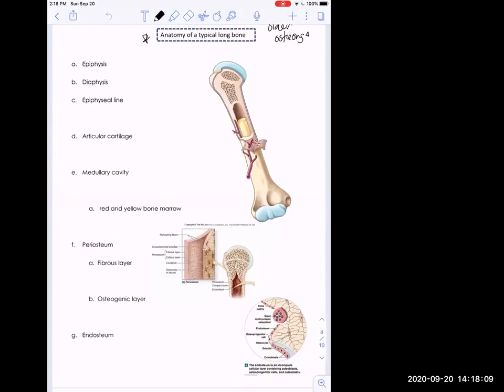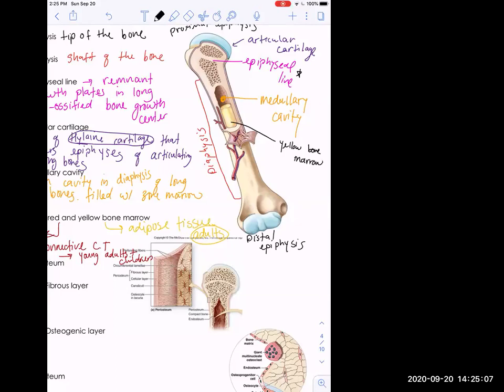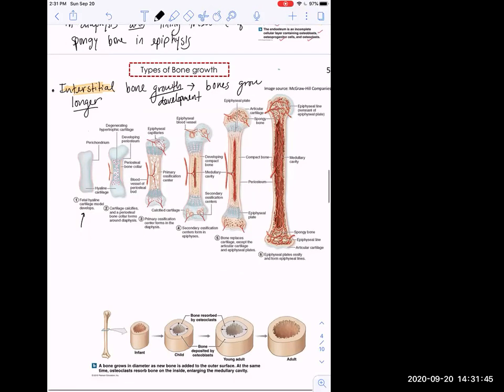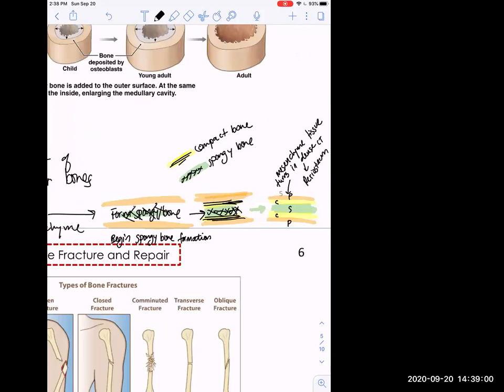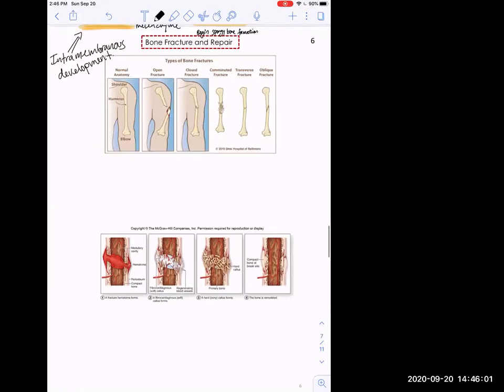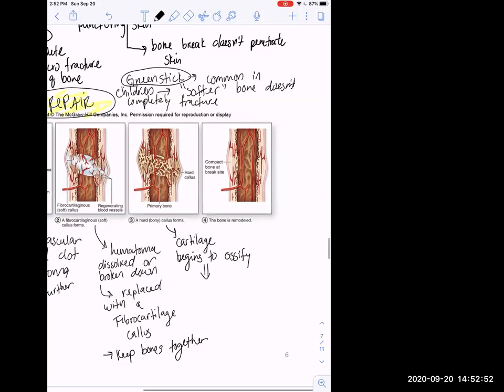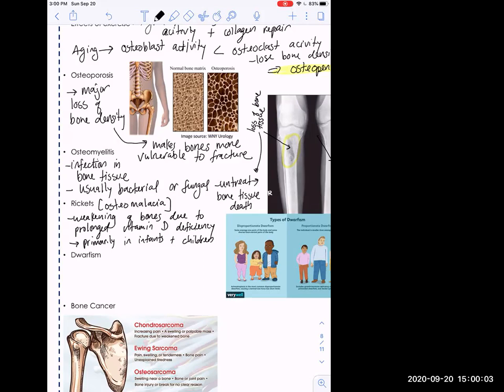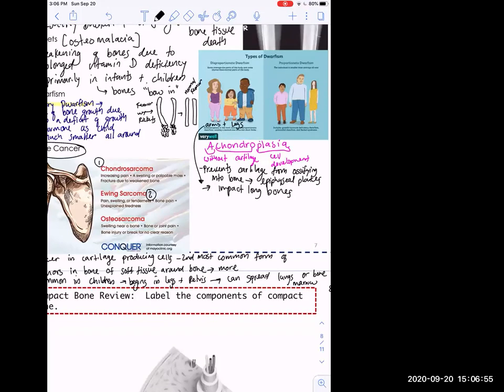239 Ch 5 Lecture 3 of 3